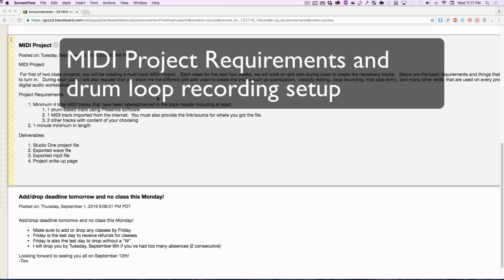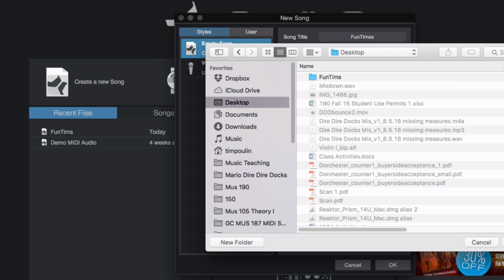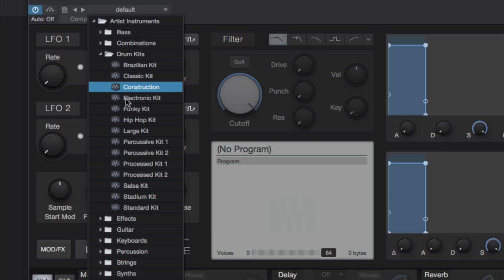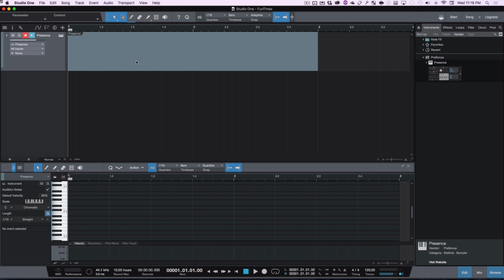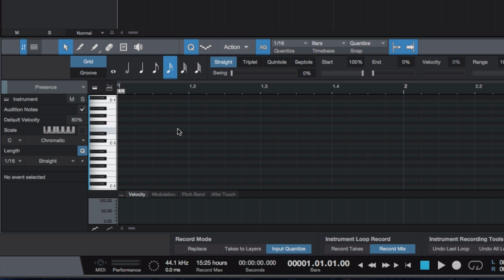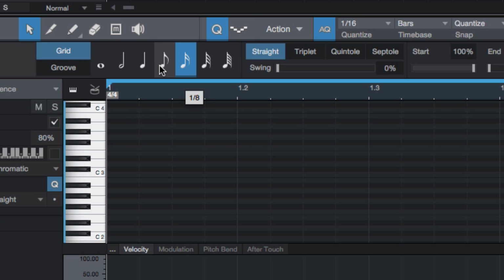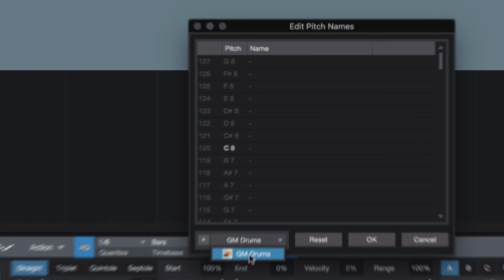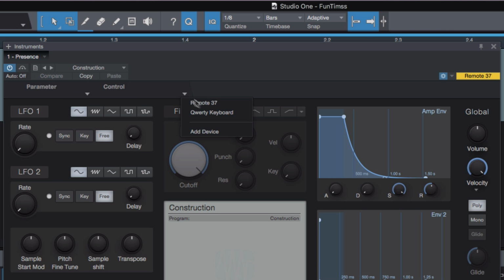1.1 Mus 187 MIDI project intro and drum loop setup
I show you how to set up the project and the MIDI loop recording.